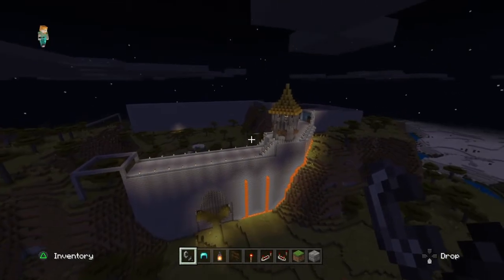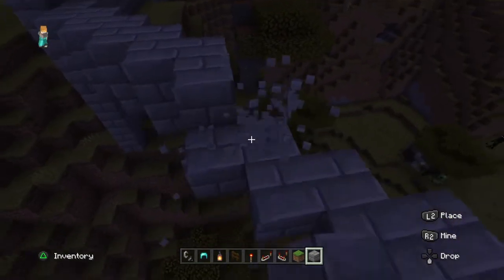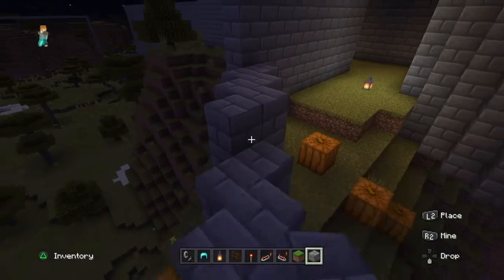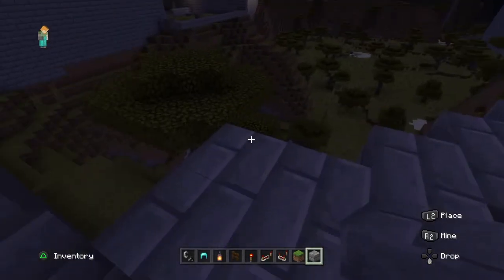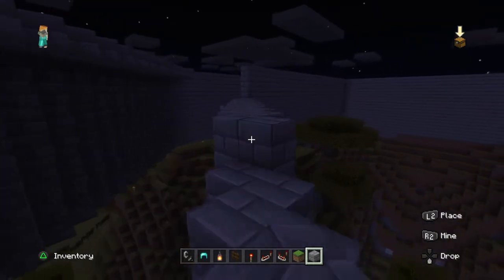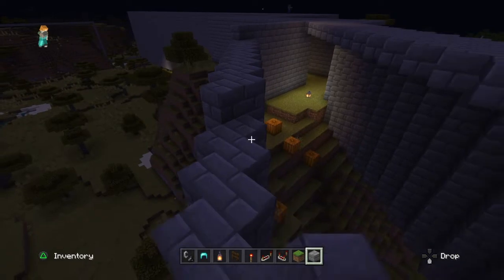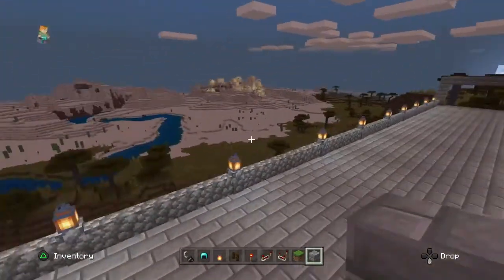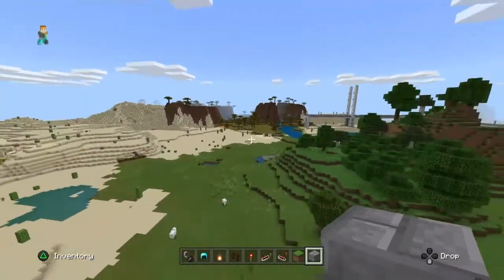Minecraft creative #3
SHAREfactory™